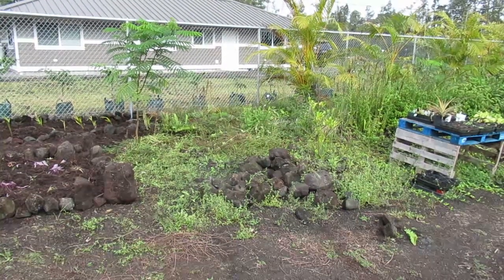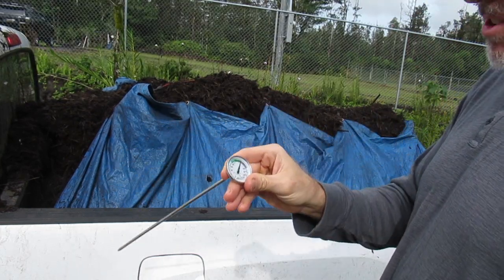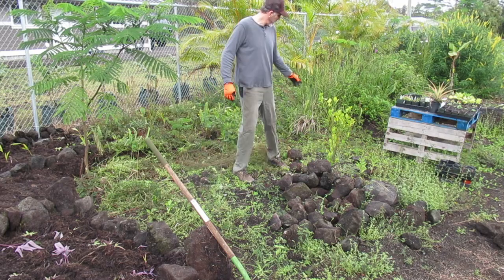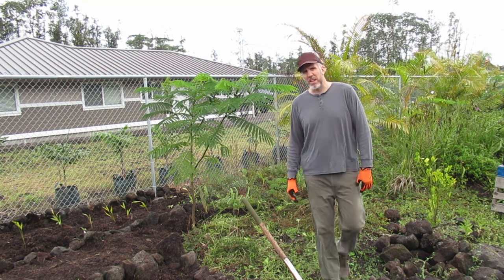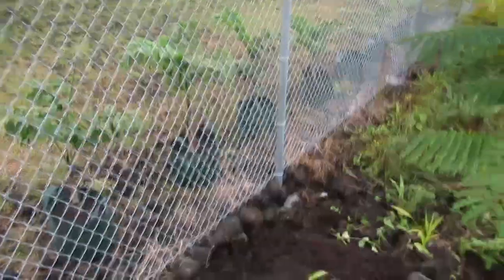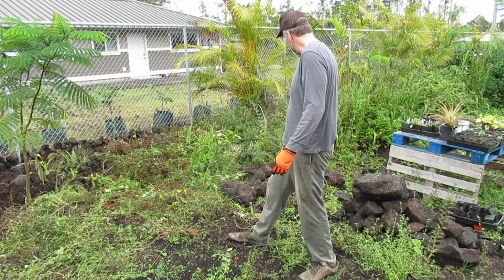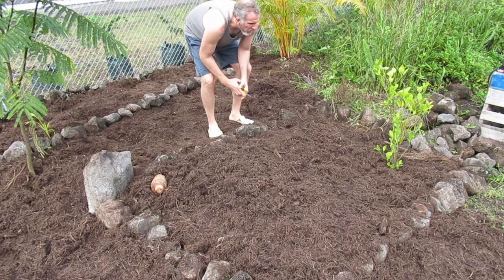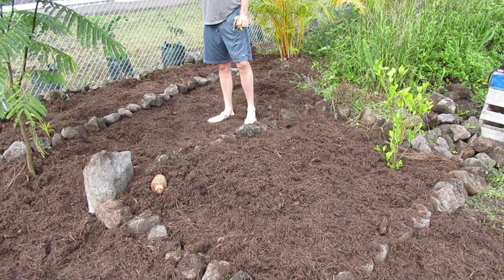Tropical Permaculture - How We Build Soil - Sheet Mulch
Our one acre home on the Big Island of Hawaii has mostly volcanic rock and little to no top soil.  We are bringing in a few tons of mulch every week and using it to create raised beds and sheet mulch.  In this video I'll show the process of unloading a 1900 pound load of mulch.